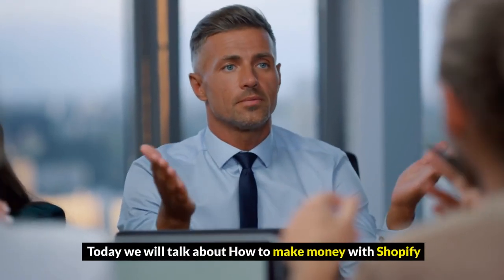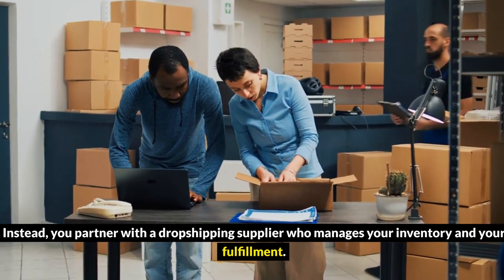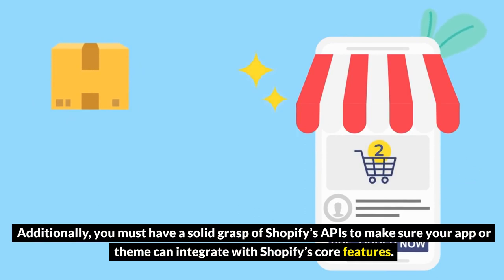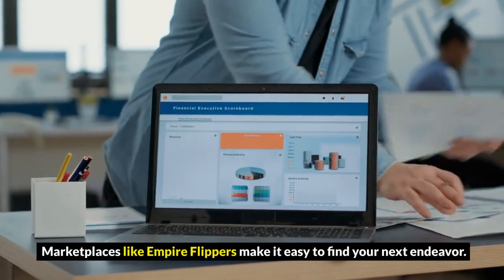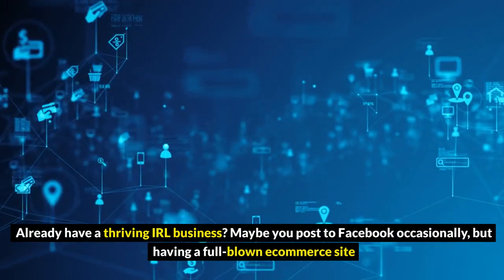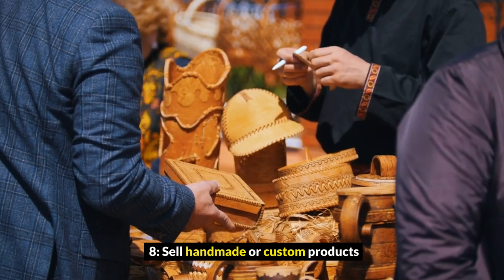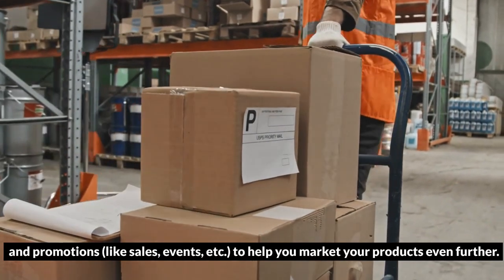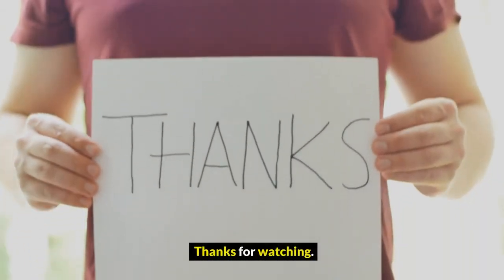Shopify Success Blueprint: Your Guide to Profiting from E-Commerce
Whether you're an aspiring entrepreneur or a seasoned business owner, this channel is your roadmap to building a successful online store and generating income. Join us as we explore the world of e-commerce, from setting up your Shopify store and sourcing products to driving traffic and optimizing conversions. We'll dive into dropshipping, print-on-demand, and other business models that can help you achieve your financial goals.